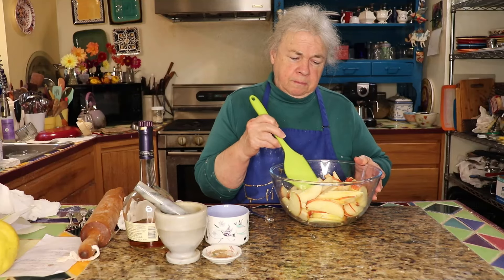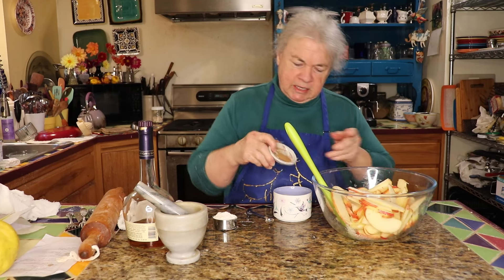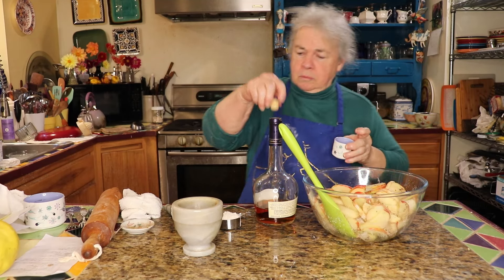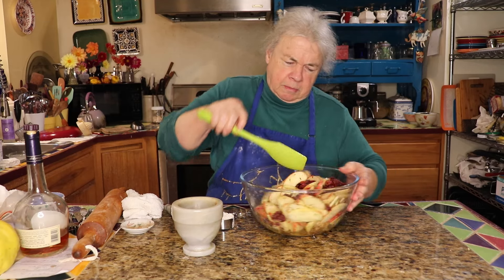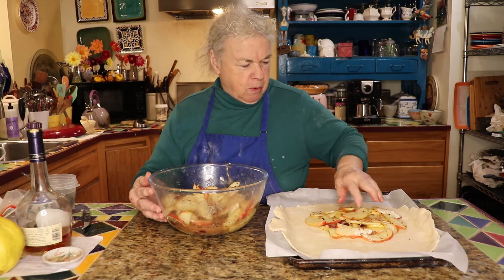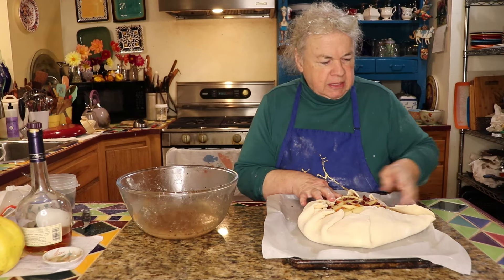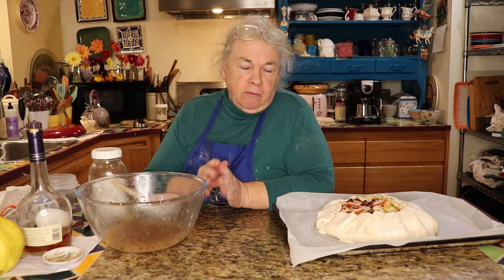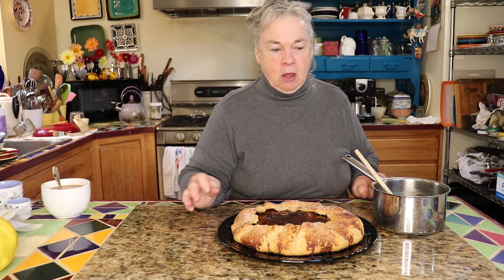Pievember (a celebration of pie) Day 4: Apple Galette with toasted fennel and apple caramel sauce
In todays video Pat makes a rustic apple galette with toasted fennel seed and a caramelish sauce made from the juice of the apples. One thing that should have been included was that a dash of vanilla added to the sauce at the end of cooking right before it's poured over the pie is the last little bit of magic that really makes this recipe sing.